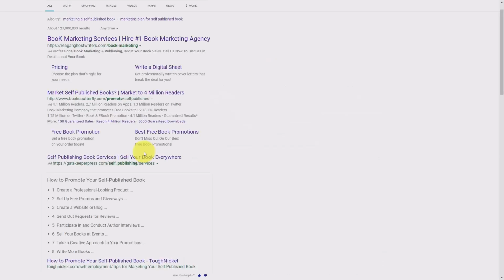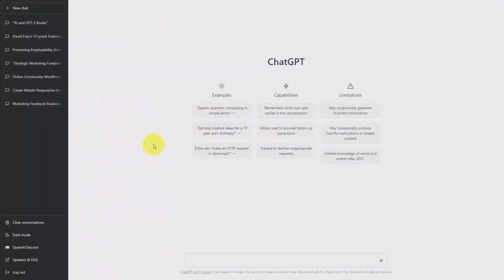How To Solve A Business Process With ChatGPT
In this video, we'll show you how to effectively leverage ChatGPT to streamline and optimize your business processes. Learn practical tips, real-world examples, and best practices for utilizing ChatGPT's capabilities.

Discover how AI can revolutionize your workflow.

Take action now and click the link to access more valuable videos on How To Use Chat GPT For Beginners